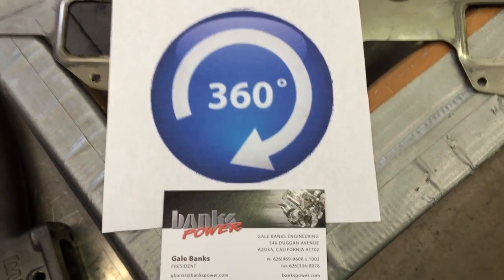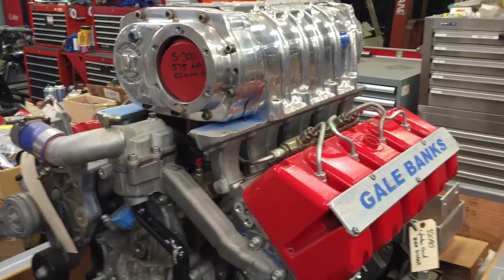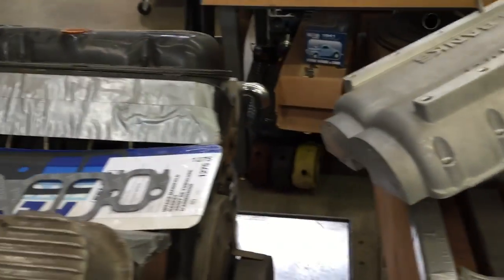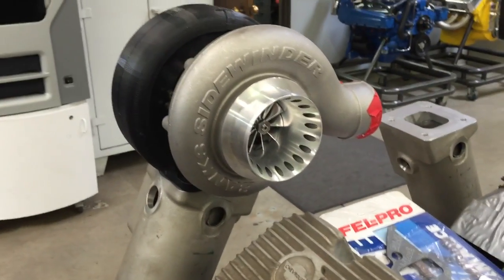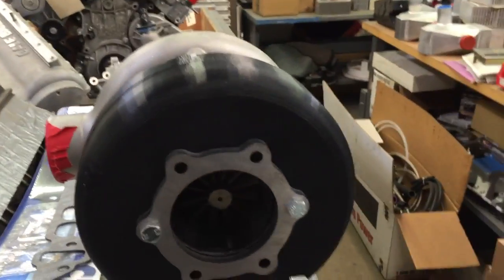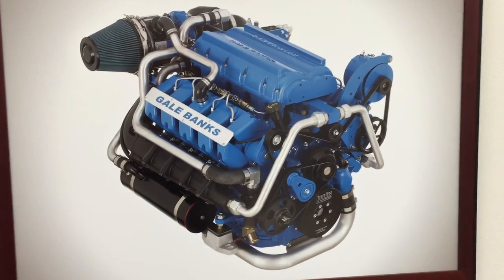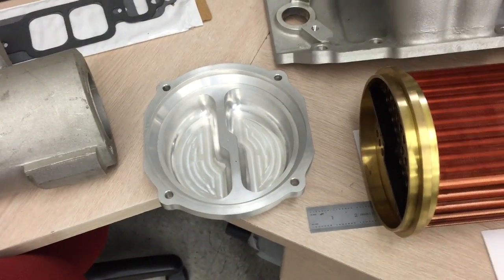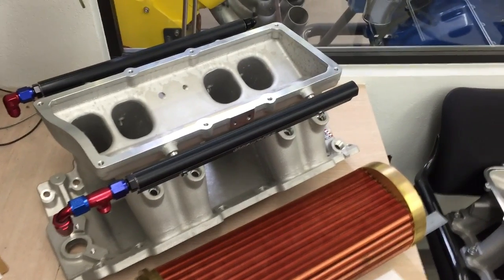Intercoolers Don't Care—A Banks Power 360 Production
Diesel, Gasoline, Truck, Car, Boat, Sea Level, Pikes Peak...These Air Density machines can add hundreds of horsepower by chilling the boost air.

This is the first practice run on a series of videos about what the folks in our ACE (advanced concepts engineering) section are up to. It's something we will feed to you by email a few times a week. I'm shooting for tight 360 second segments, this practice piece ran a little long, my apologies! This will all be instructional and I've got 58 years worth of knowledge and some brand new stuff to share. I also intend to share my 360 series with shop instructors and the NHRA Motorsports Museum for our educational outreach. So, I'm not sellin' I'm just tellin' !

In return I'm asking that you tell me if you like this, please. Also, let me know your areas of interest. Leave a comment here, or you can check us out on Facebook.

You can also get more stories and sign up for Banks Insider News

I promise they will be way better as we get into actual production.

Gale Banks